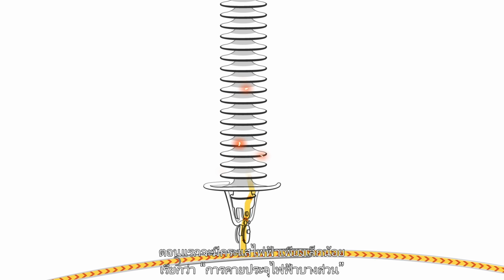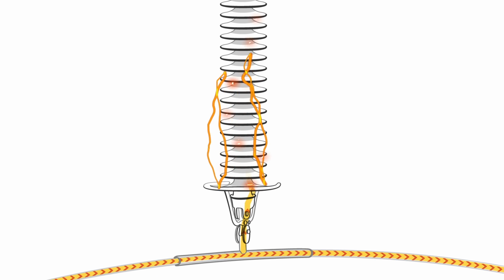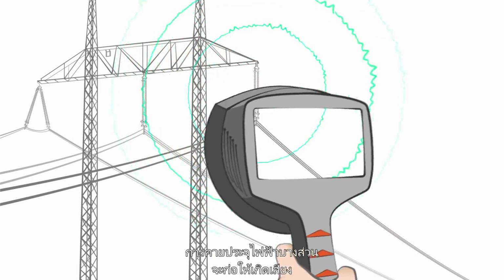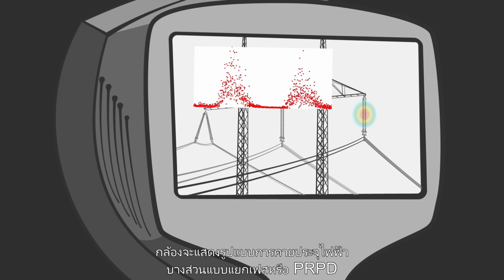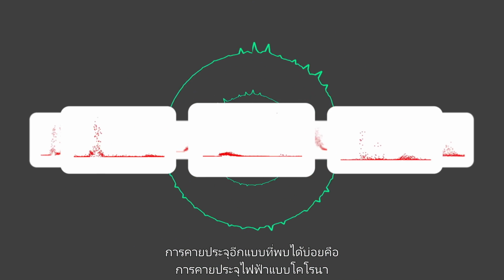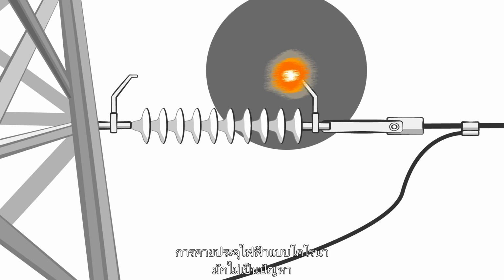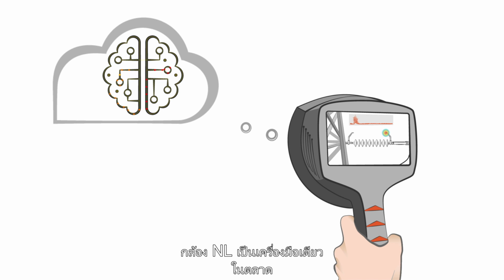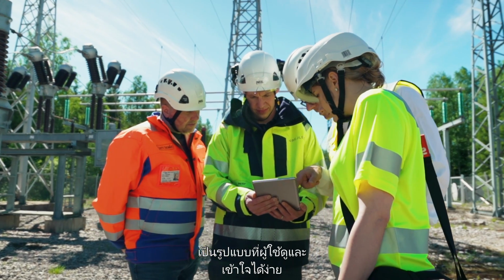NL Camera: การดิสชาร์จบางส่วนคืออะไร?